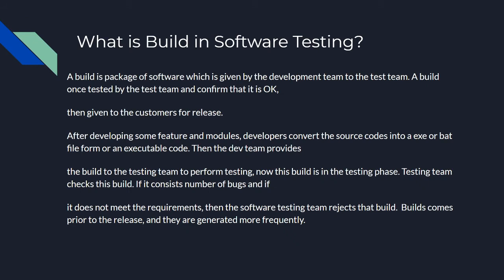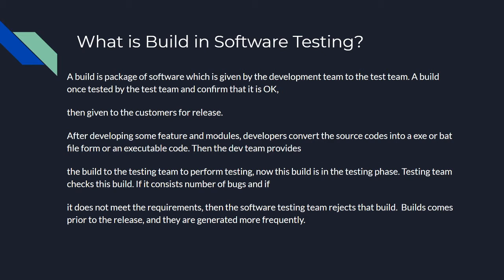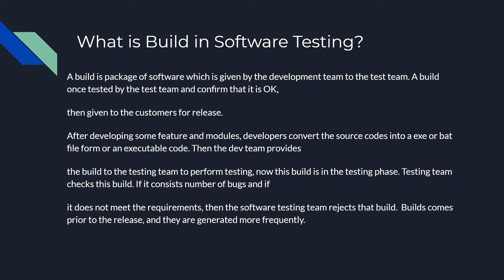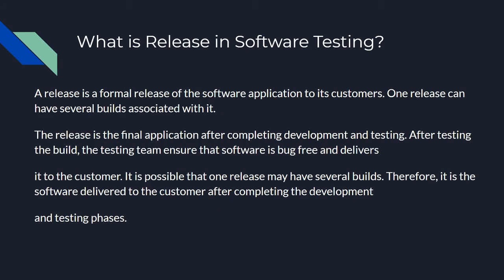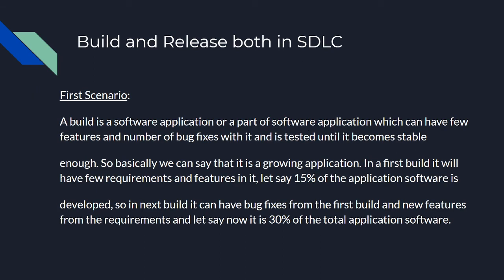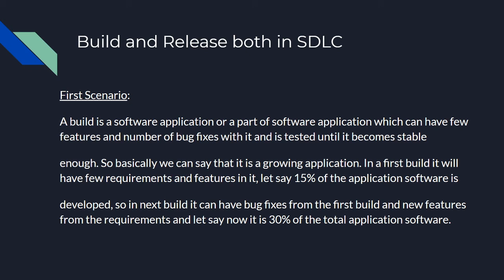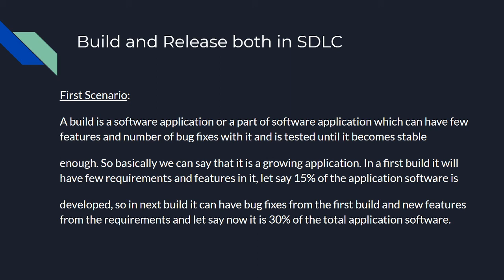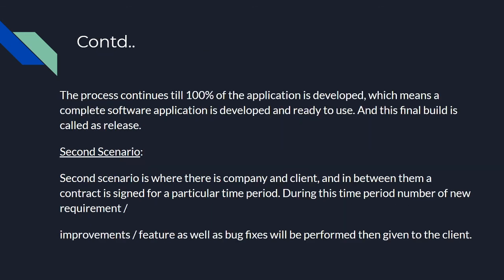Build & Release in Software Testing - What is Build? | What is Release? Let's find it!!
In this session, I have discussed the two terminologies i.e. Build and Release in Software Testing.

Know about:
- What is Build?
- What is Release?
- Build & Release in SDLC

--- Hello guys, if you like this video, please subscribe to the channel and do share with your friends to get more videos on software testing, your likes and subscription will become the motivation for me to create more videos on Software Testing..